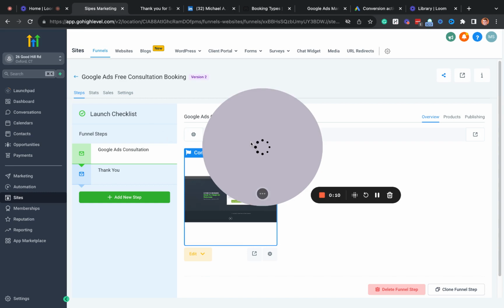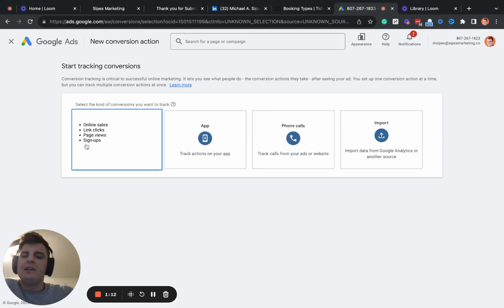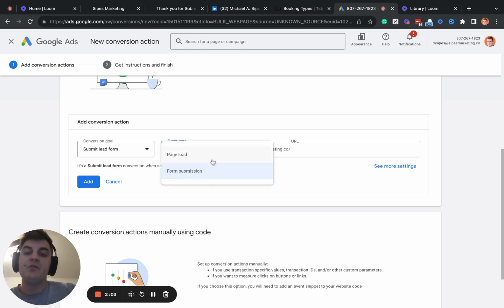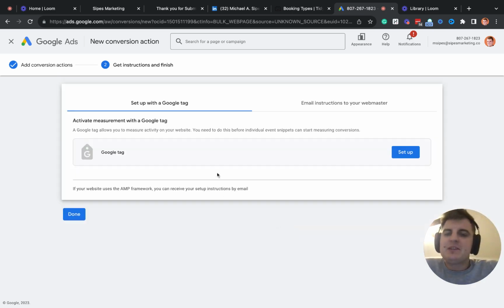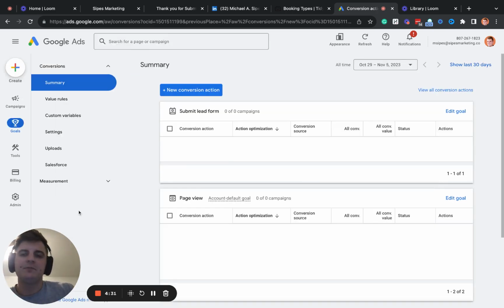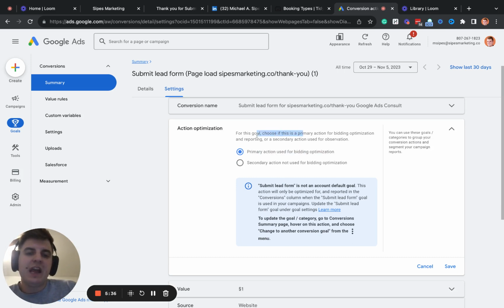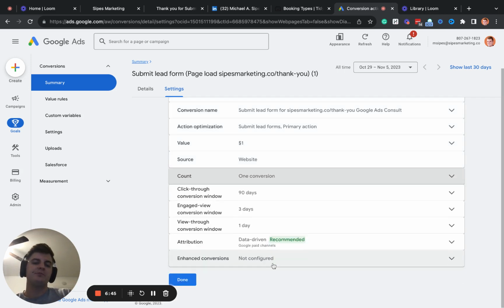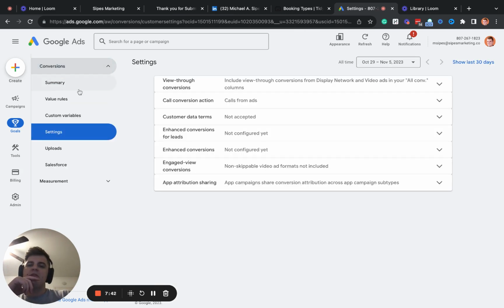Setting Up Tracking on Google Ads | Little know secret